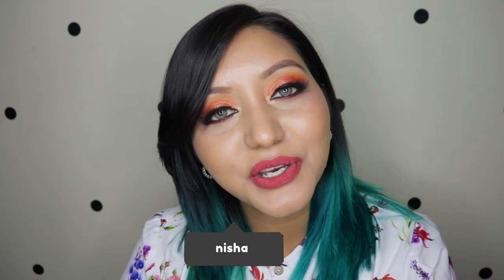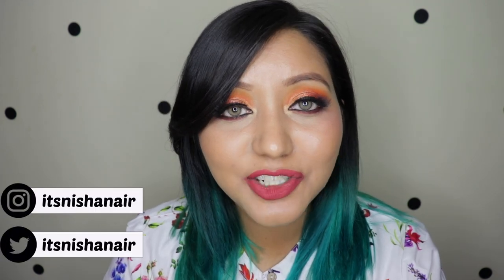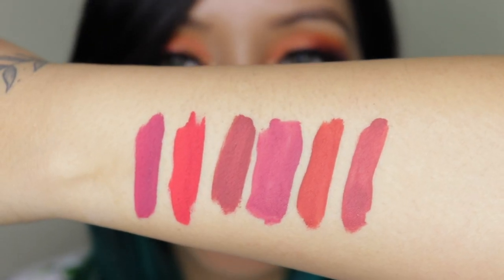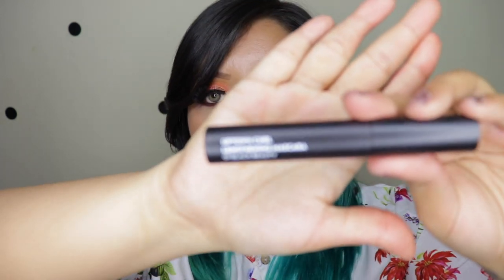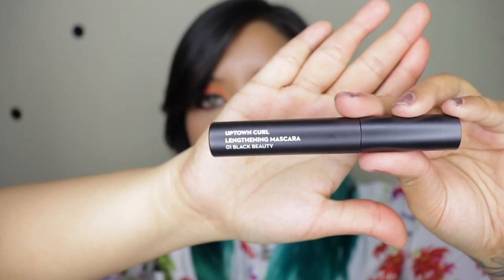My Go To SUGAR Smudge Me Not Liquid Lipsticks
Hey Guys,

Here is a video where I swatch 6 shades from the Sugar Smudge Me Not Liquid Lipstick! I hope you guys enjoy!

--- Products Used —

Sugar Smudge Me Not Liquid Lipstick